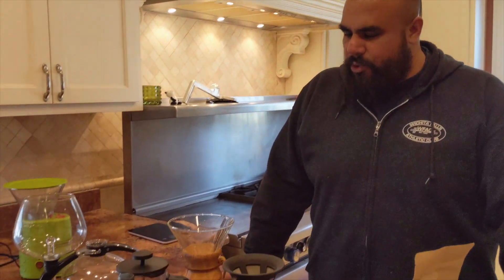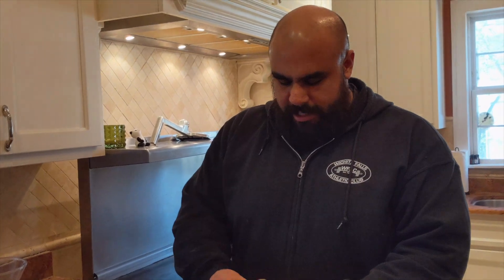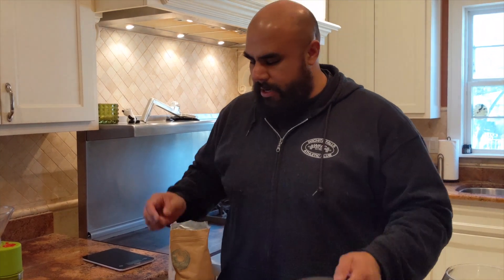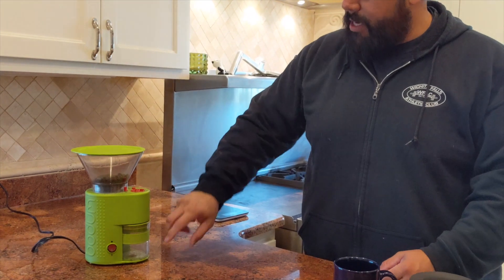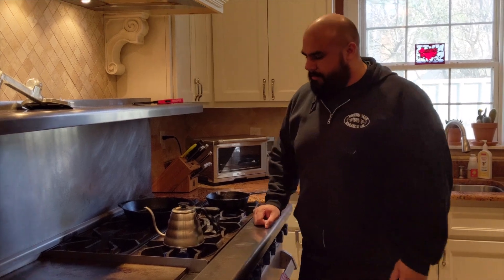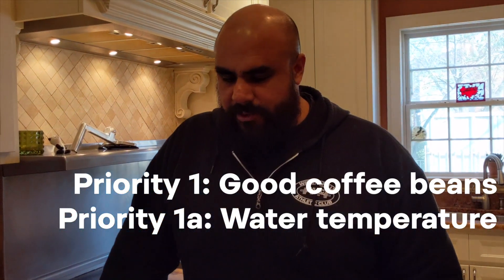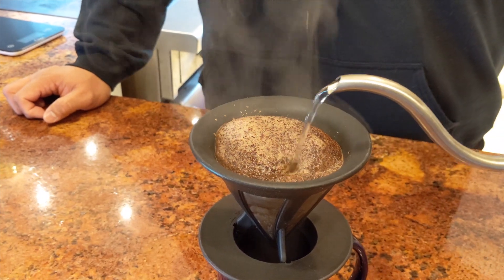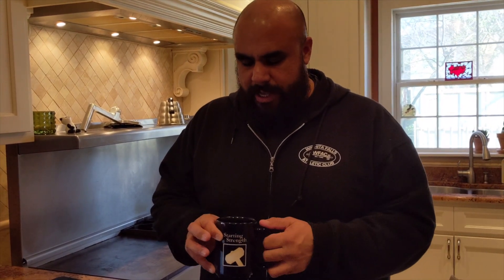An Easy Way to Make Good Coffee with Nick Delgadillo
Starting Strength Coach Nick Delgadillo gives you an introduction to manual coffee brewing using a pour over method.